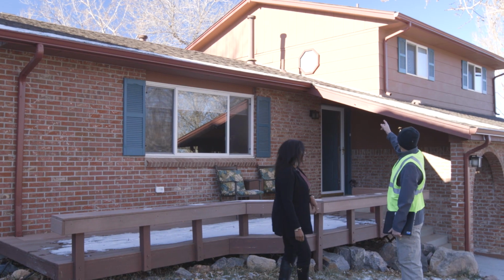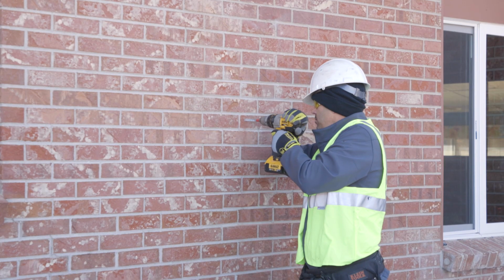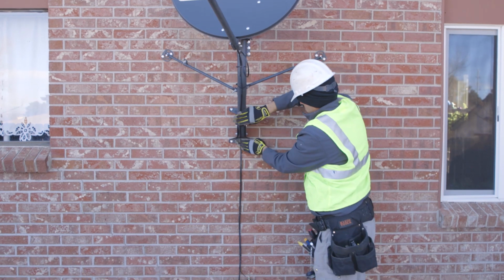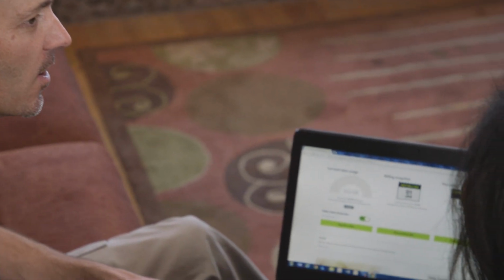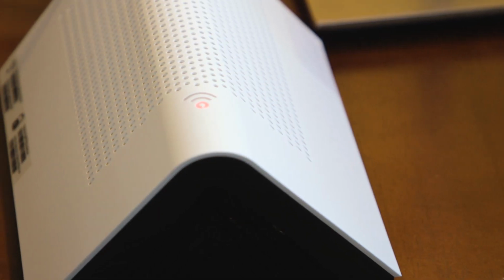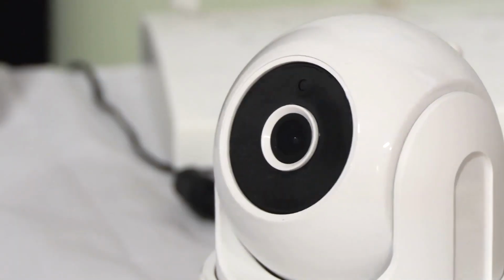Your Viasat Internet service installation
Viasat Internet service is fast, right down to our professional installation. Here's how it works.

today to get great internet where you live.